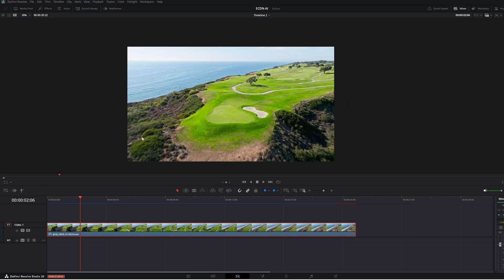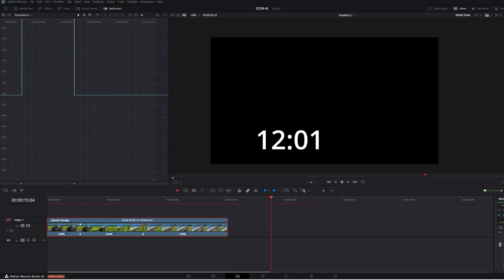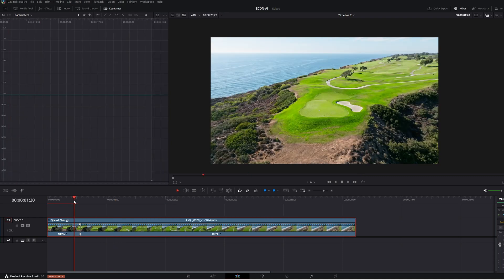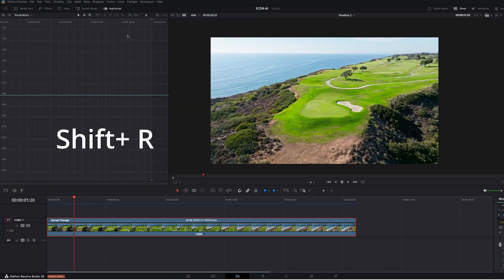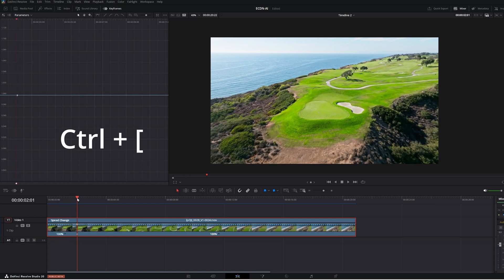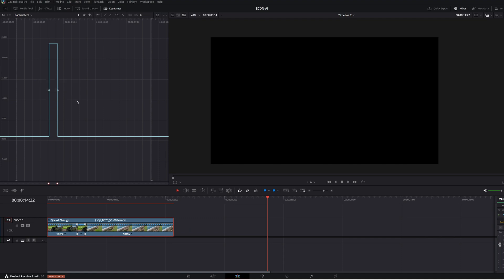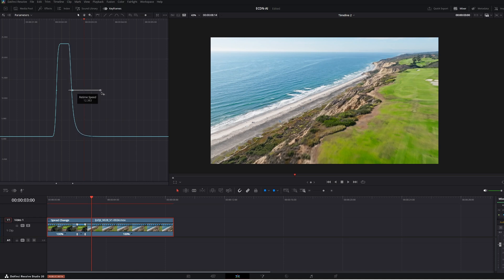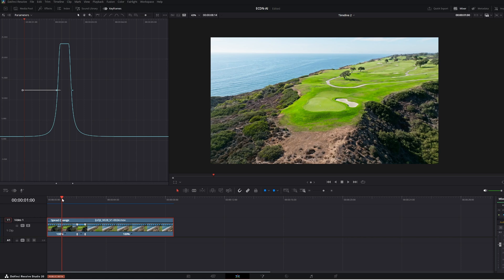*Outdated* See link in description- EASY Speed Ramps Davinci Resolve 20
There are many workflows and ways to do things in Davinci. If you need Speed Ramps, this will be helpful in getting up to speed with the new tools in Version 20 (currently in Beta).